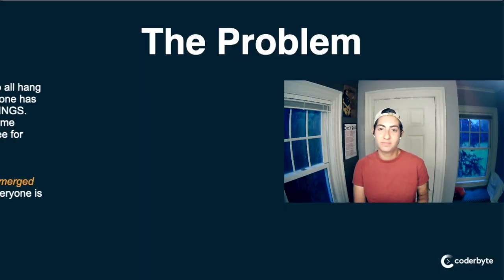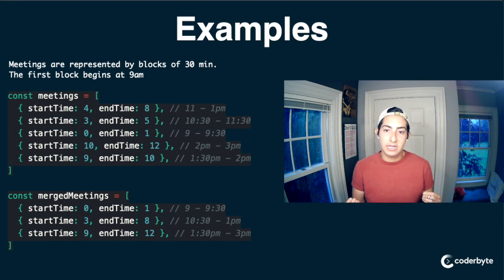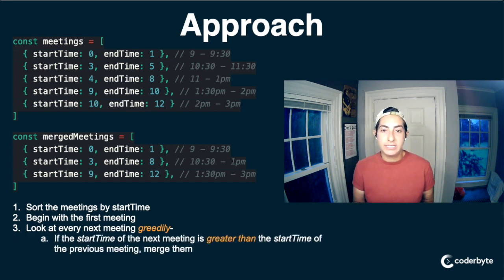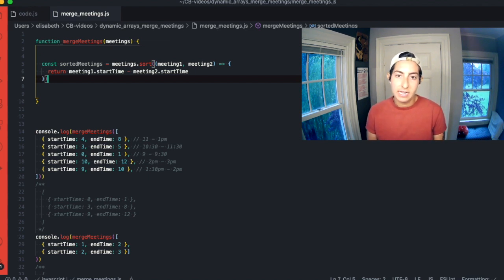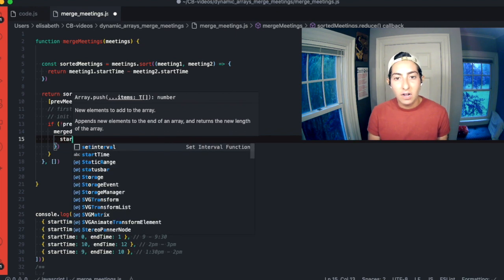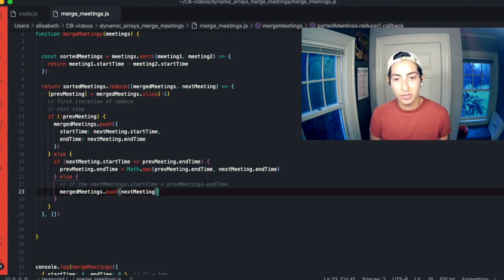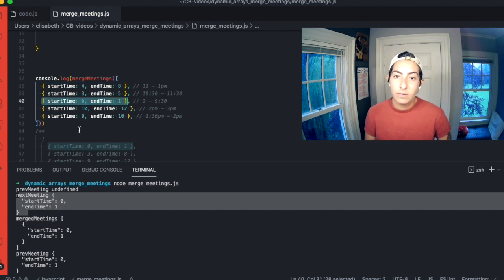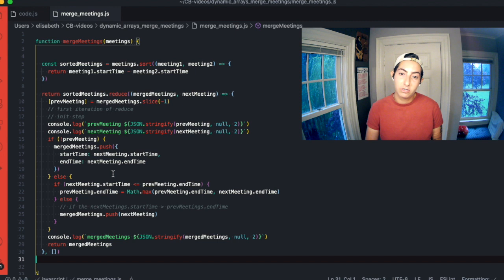Solving a Minecraft Coding Interview Question Using Dynamic Arrays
As part of our dynamic arrays series, this week Liz tackles a popular real-world problem that involves finding time for her team to play Minecraft by using dynamic arrays.

This week’s problem:
Liz wants everyone at her company to hang out for a game of Minecraft, but everyone has told her they have too many meetings. She knows that there must be some time throughout the day that they are all free for some quality time.

Write a function that given an array of everyone’s meetings, returns a list of merged meetings so that Liz can see when everyone is free for games.

Video Overview:
0:33 The Problem
1:46 Examples
6:10 The Approach
12:22 Coding a Javascript Solution
37:38 Recap